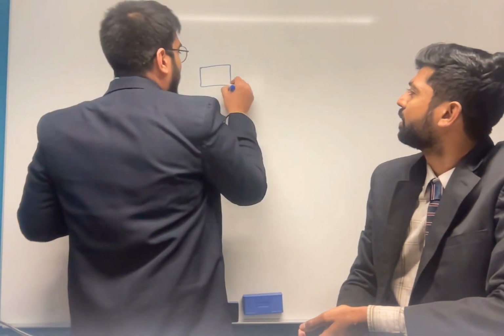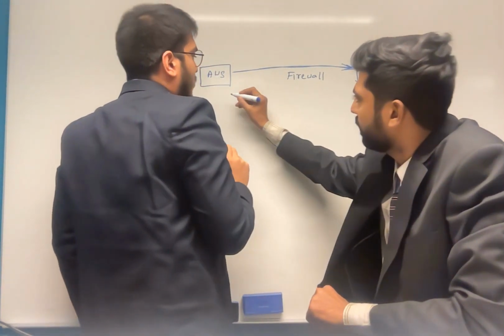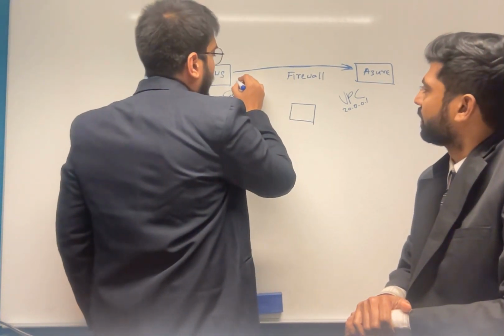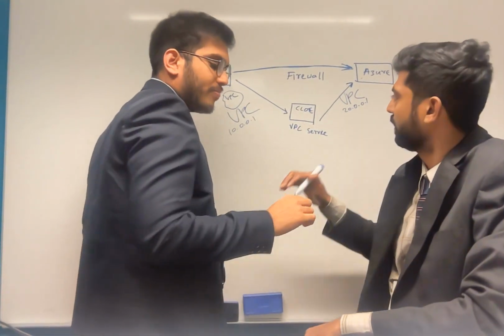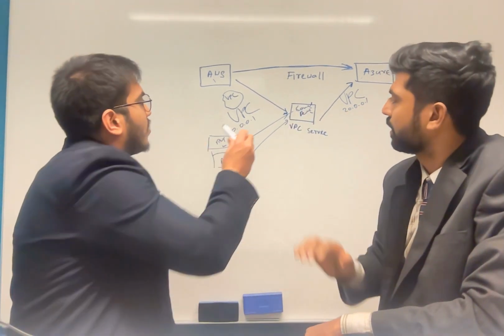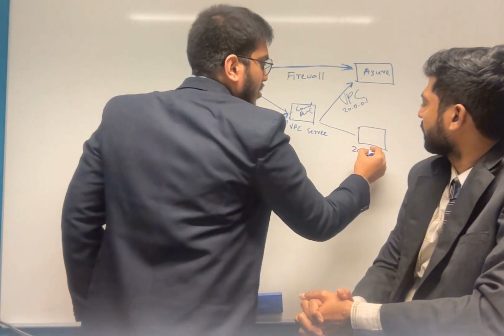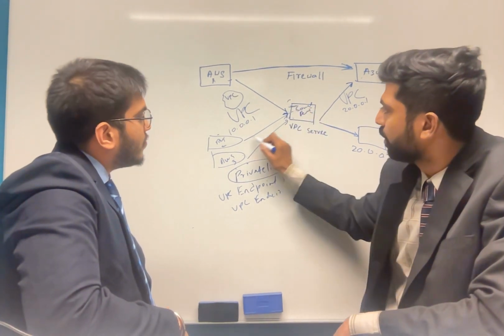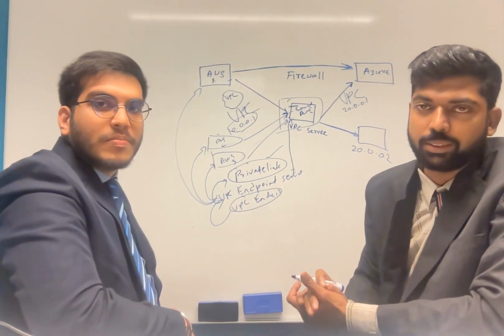How to do Cross-Cloud Connectivity between AWS and Azure ?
Dive into the world of cloud computing as we explore the dynamic capabilities of AWS-Azure cross-cloud connectivity. This comprehensive guide is designed for IT professionals, cloud architects, and anyone interested in harnessing the power of both Amazon Web Services (AWS) and Microsoft Azure. Learn how to seamlessly integrate these leading cloud platforms to optimize your infrastructure for performance, reliability, and scalability.